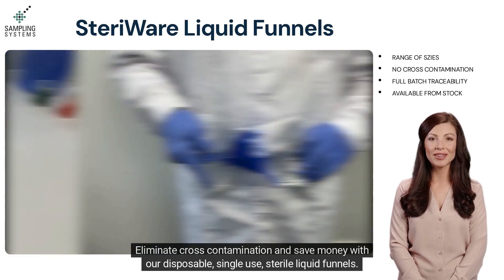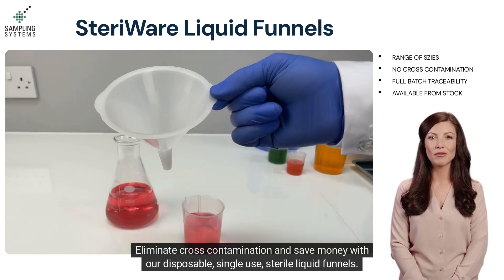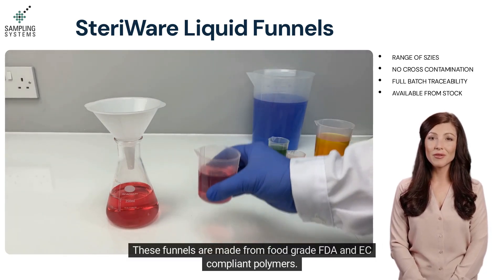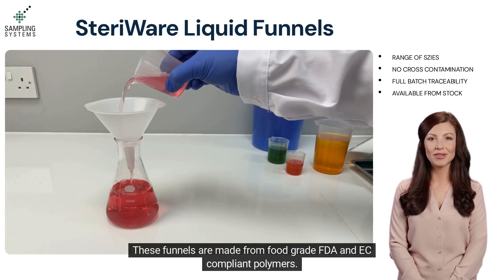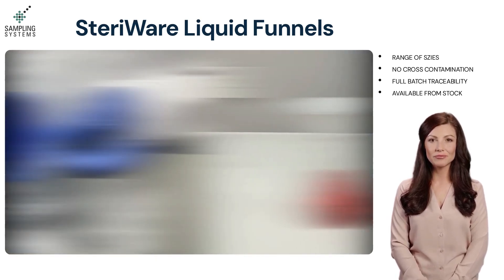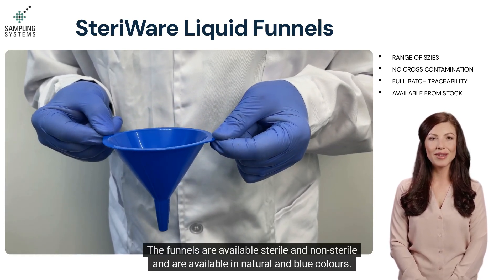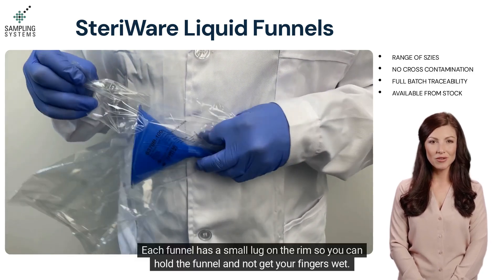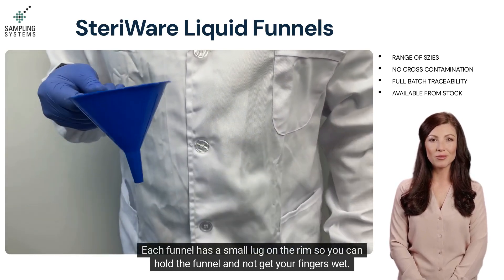SteriWare Liquid Funnels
Disposable, single use, sterile liquid funnels. They are ideal for use in laboratories and in manufacturing areas. These funnels are made from food grade polymers and are designed to be used straight from the bag.

SteriWare Funnels are available sterile and non-sterile.